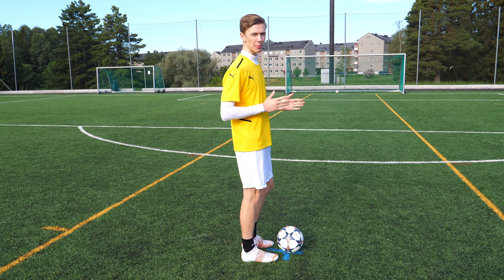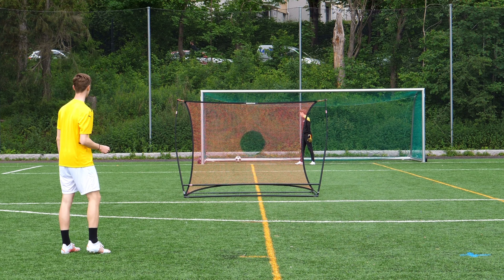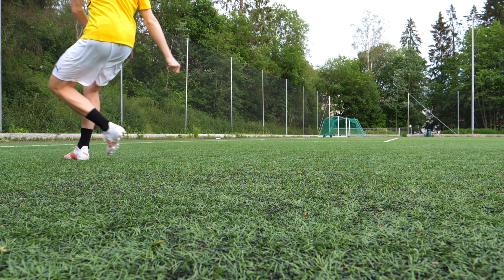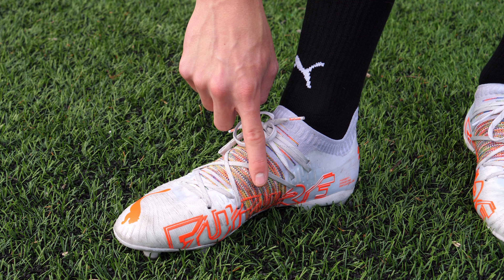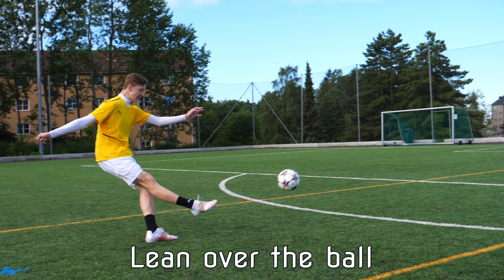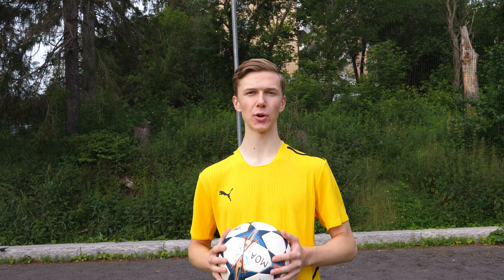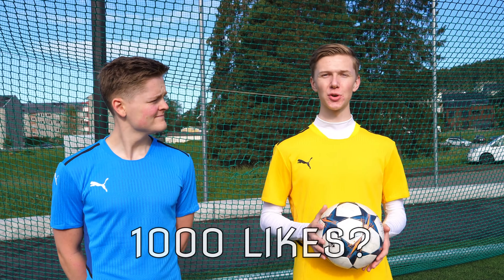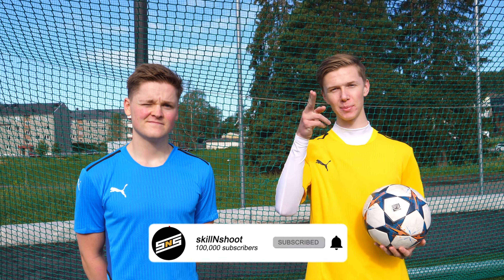NEYMAR FREE KICK MASTERCLASS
In this video, we show you how to take a free kick like Neymar Jr.
Learn how to perform and score his trademark freekick in this Neymar Masterclass.

He has scored some incredible futbol goals using this technique for Brazil and PSG/Barcelona. It features curve, power and great precision. Hopefully with this Neymar tutorial you will be able to score some amazing in-game goals yourself! Let us know if you want to see more similar videos like this!